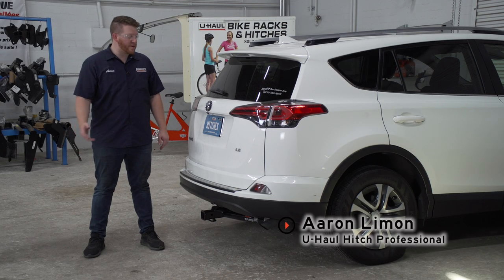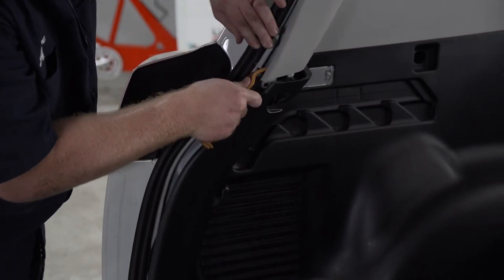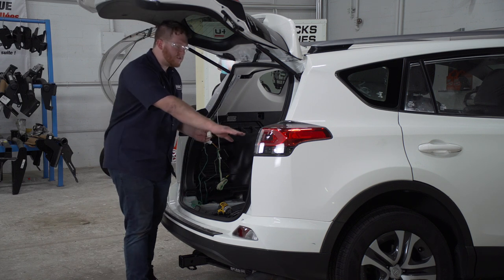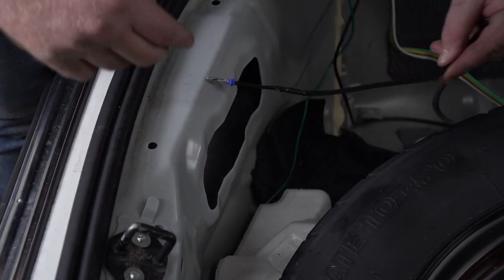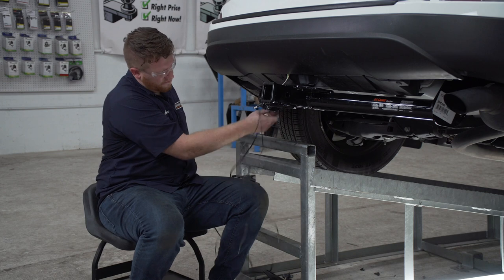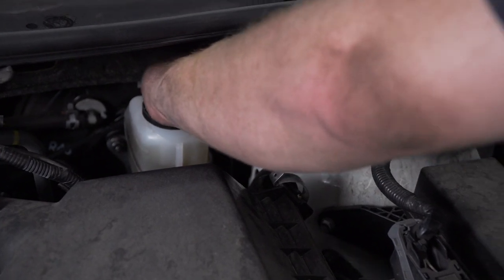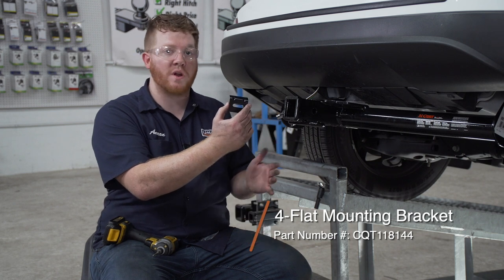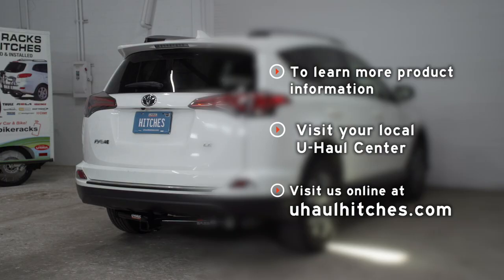2018 Toyota Rav4 Trailer Wiring Harness Installation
This video covers the wiring harness installation for Curt 56350 on a 2018 Toyota Rav4. Learn how to install the trailer wiring on your 2018 Toyota Rav4 from a U-Haul installation professional. With a few tools and our step-by-step instructions you can complete the installation of Curt 56350.

To purchase this wiring harness and other towing accessories for your 2018 Toyota Rav4,

0:00 Intro
0:15 Tool list
0:20 Remove cargo panels
1:46 Install wiring harness
3:33 Reinstall cargo panels
5:15 Route power wire to battery
8:16 Install connector bracket
9:58 Outro